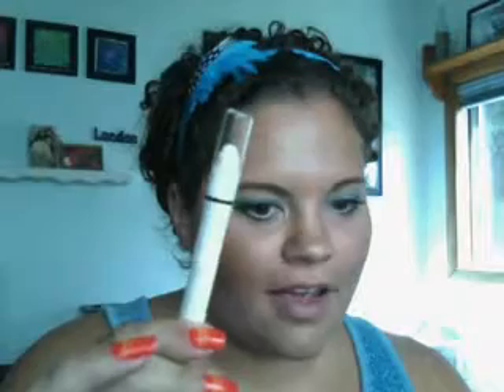Miss Blanche/ NYX milk jumbo pencil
My response to Miss Blanche's love of NYX milk jumbo pencil